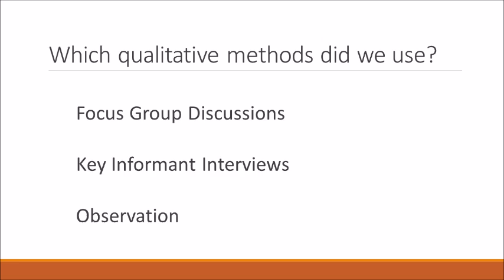Module 3 Qualitative Methods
This video decribes the qualitative research methods used for collecting field data in refugee camps for the impact evaluation. Examples are used from the Ethiopia evaluation.